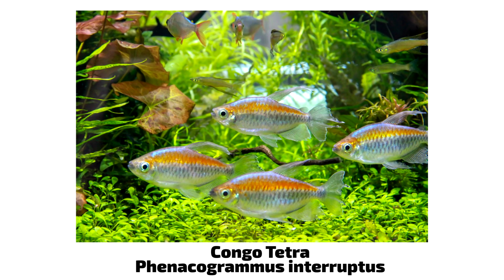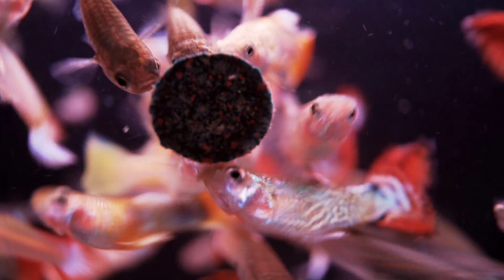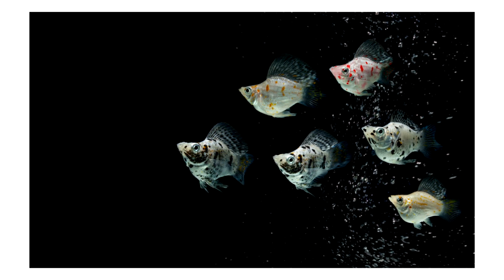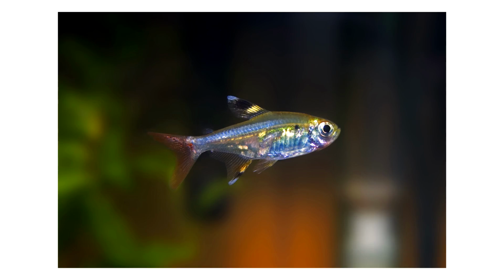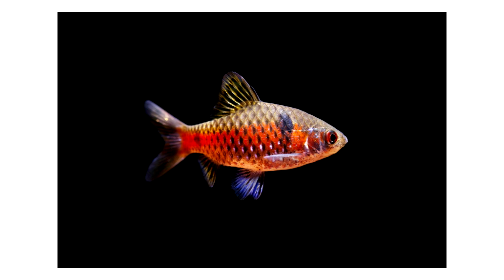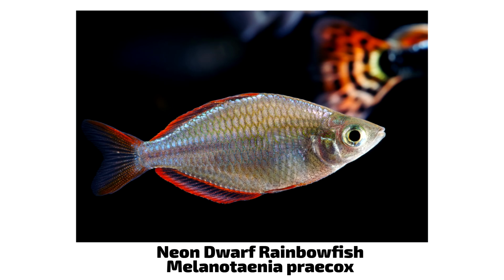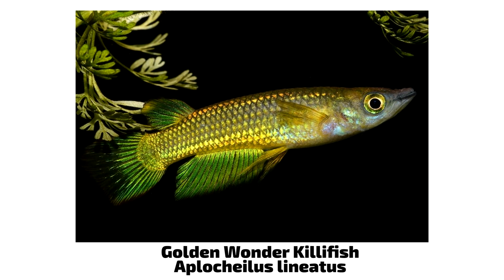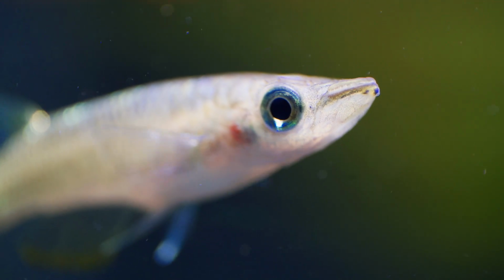Top 10 Aquarium Fish That LOVE Hard Water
‎ Do you have naturally hard water? Then you'll have a ton of success with these community fish!

🌿 Learn about planted tanks
👩‍⚕️ Quarantine your fish with the medication trio

0:00 Platies
1:08 Congo Tetras
1:50 Guppies
2:23 Mollies
3:07 Flagfish
3:36 Pristella Tetras
4:19 Odessa Barbs
5:05 Turquoise Rainbowfish
5:52 Dwarf Neon Rainbowfish
6:49 Golden Wonder Killifish